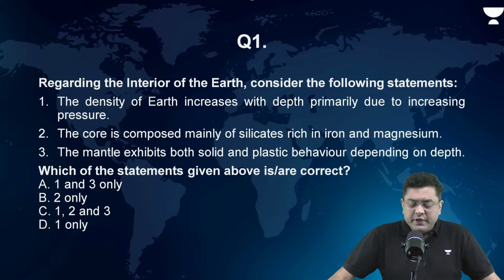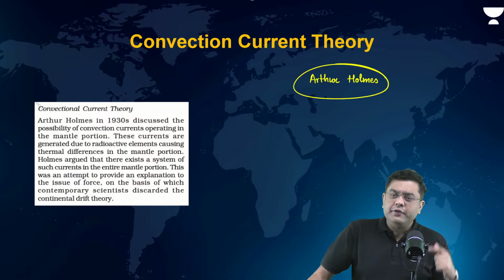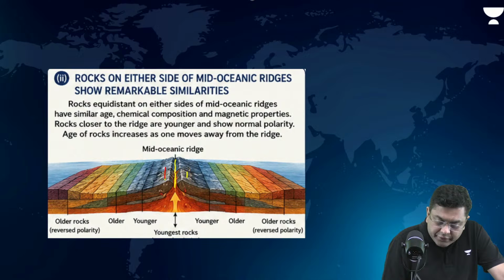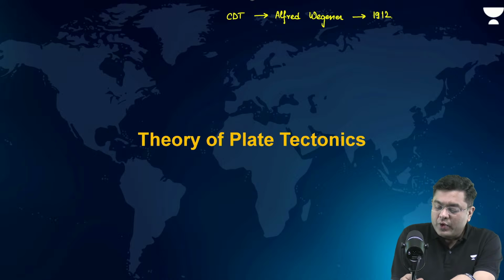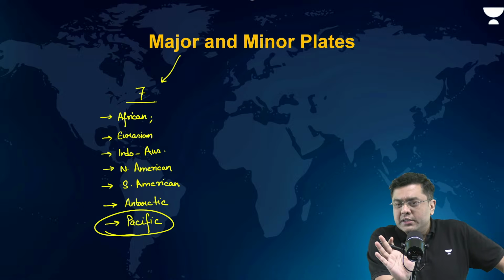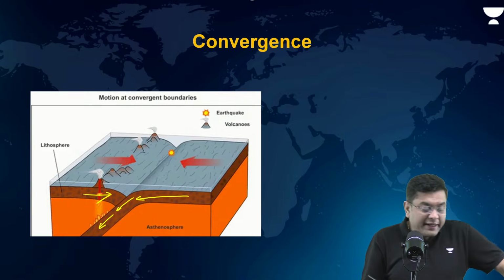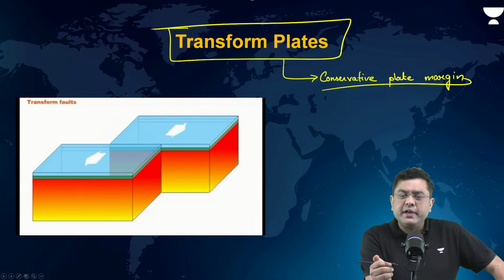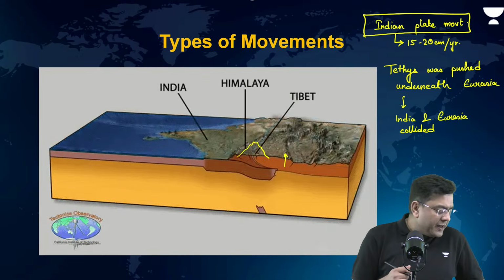Complete Geography NCERT Coverage for UPSC | Plate Tectonic Theory | Ep 5 | Mukesh Jha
Master the complete Plate Tectonic Theory from NCERT with conceptual clarity and understand how it forms the foundation for Earthquakes, Volcanoes, Mountains and several recurring UPSC Prelims & Mains questions.
1. UPSC Subscription now at 22,999/-

2.  Unacademy's New Initiative for UPSC Aspirants
Batches-
1. Elevate: Online Classroom Program for UPSC CSE 2027 (English)
SEO Rich Description

Plate Tectonic Theory is one of the most important topics in Physical Geography and is frequently asked in UPSC Civil Services Examination. In Episode 5 of the Complete NCERT Geography Series, Mukesh Jha explains Plate Tectonic Theory from Class 11 NCERT in the simplest way for UPSC beginners.

This session covers the movement of lithospheric plates, divergent boundaries, convergent boundaries, transform boundaries, continental drift, sea floor spreading, mountain building, earthquakes, volcanoes, hotspots, oceanic ridges and the scientific concepts that form the backbone of Physical Geography. These concepts are highly relevant for UPSC Prelims, UPSC Mains, State PCS, CAPF, CDS and other competitive examinations.

Whether you are preparing for UPSC 2027, UPSC 2028 or building your Geography fundamentals from scratch, this complete NCERT Geography Series will help you develop conceptual clarity before moving to advanced Geography.

In this lecture you will learn:
• Plate Tectonic Theory Explained
• Types of Plate Boundaries
• Divergent, Convergent & Transform Plates
• Continental Drift Theory Revision
• Sea Floor Spreading Theory
• Earthquakes & Volcano Formation
• Fold Mountains & Ocean Trenches
• Important UPSC PYQ Concepts
• NCERT Class 11 Geography Simplified

Conceptual Physical Geography continues to be a recurring focus area in UPSC preparation, especially when linked with earthquakes, volcanoes, mountain formation and current affairs. Aspirants also consistently identify Plate Tectonics as one of the highest-yield topics from NCERT Physical Geography.